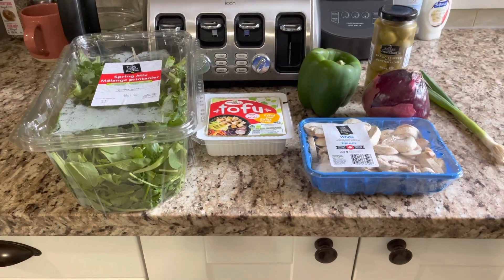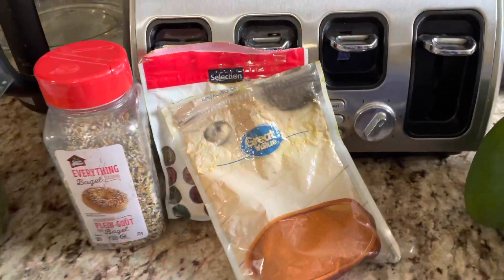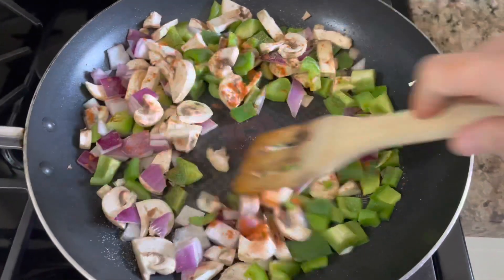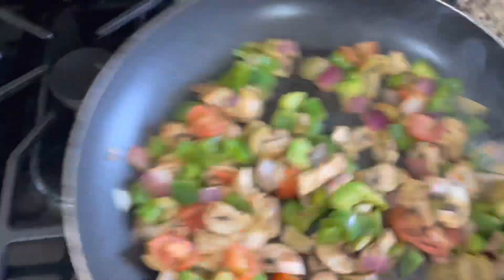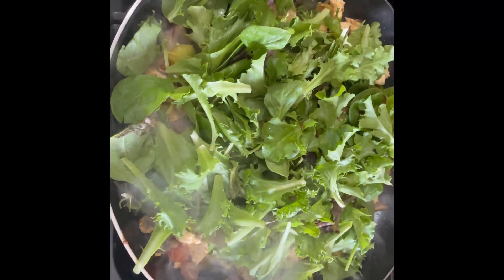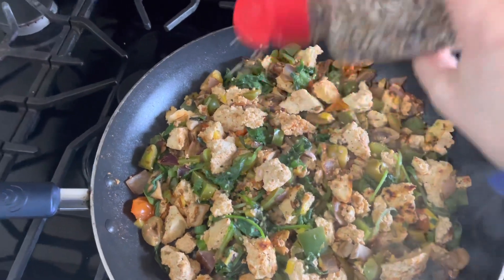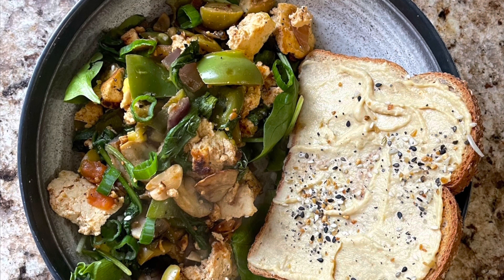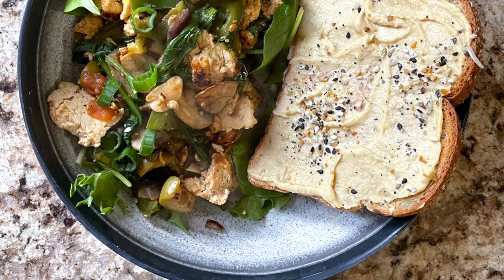Quick & Easy Vegan Tofu Scramble